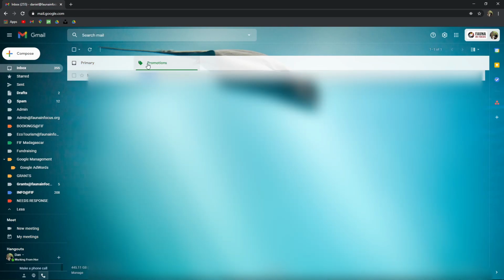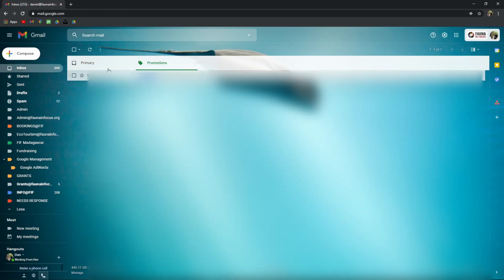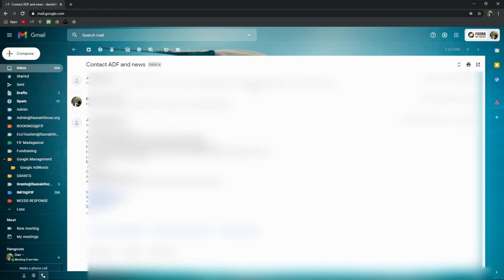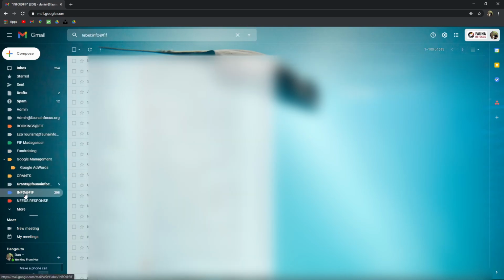Pro Tips & Tricks | Lesson 17: Gmail Inbox Introduction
In this lessons we overview Gmail. This includes an overview of the settings to control your inbox, as well as a basic introduction on how to manage and organize your inbox.